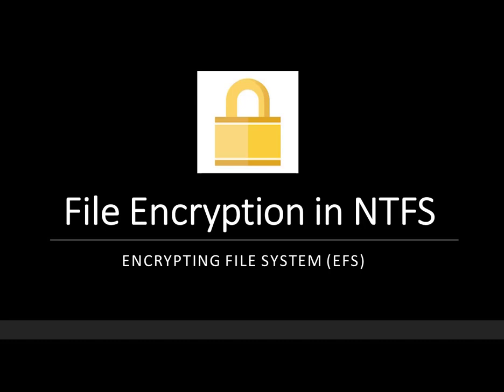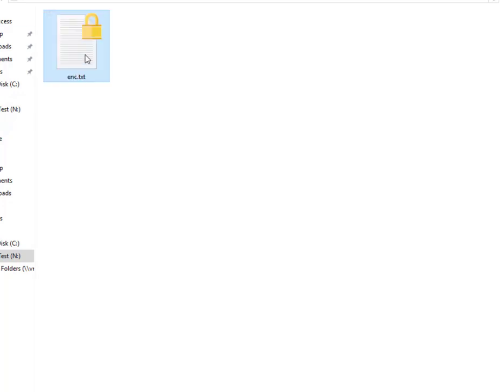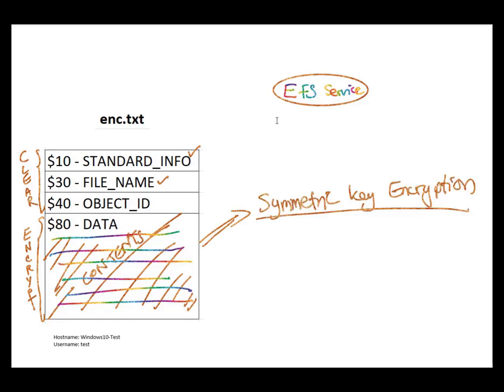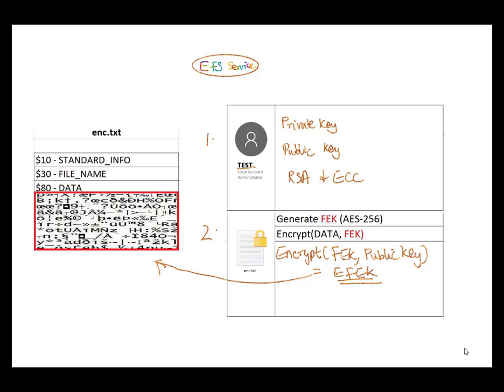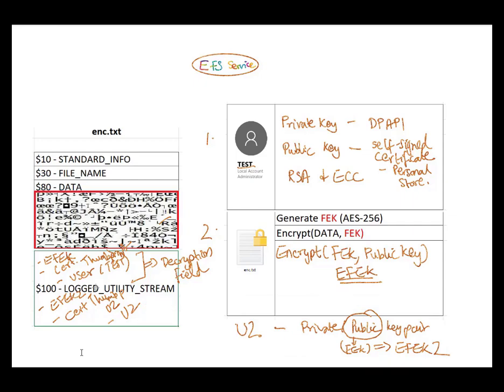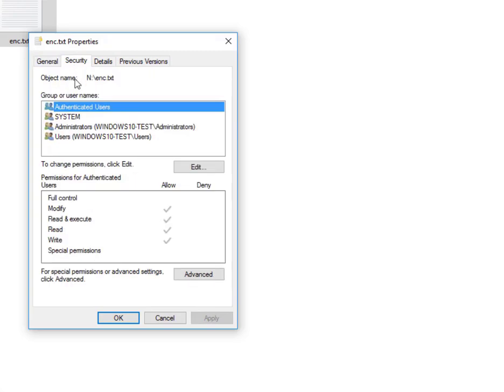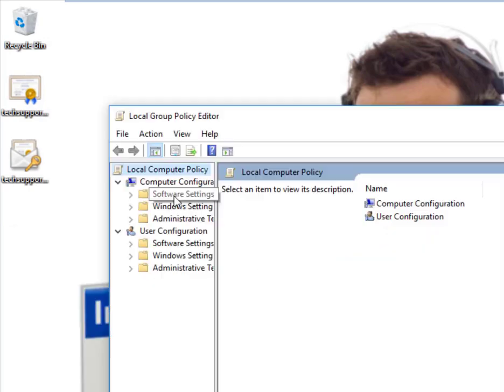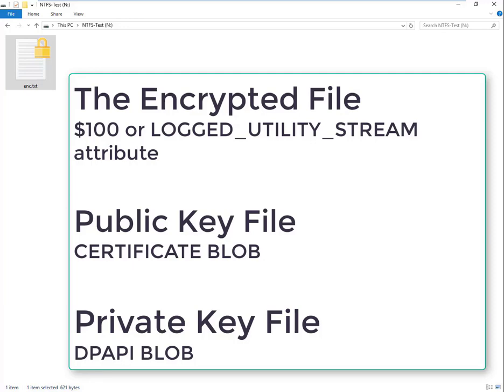NTFS Explained - EFS Encryption - How it works?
In this video we will understand how encryption works in NTFS. We will take a look at EFS - the service that provides encryption capabilities to NTFS.

1:09 - Encrypting a file and observing internal changes in NTFS.
2:49 - Trying out the cipher.exe command
3:17 - Conceptual overview of EFS
5:25 - The role of Asymmetric encryption
10:42 - How to provide an user access to an encrypted file?
11:37 - The need for a recovery certificate
13:03 - Installing a recovery agent
14:59 - Summary